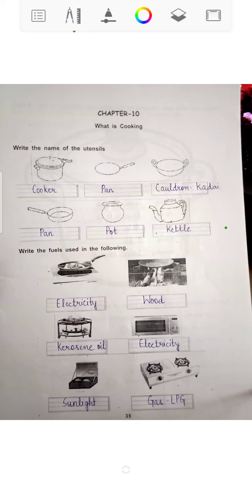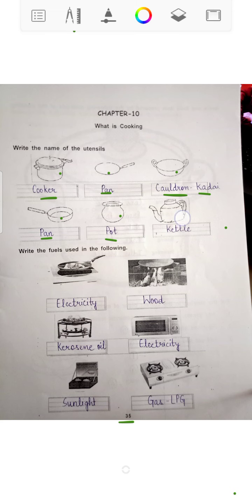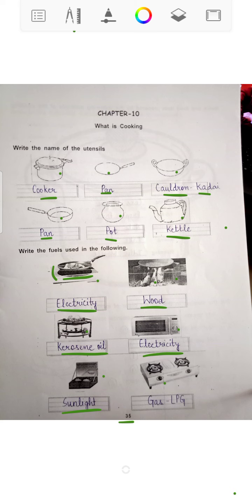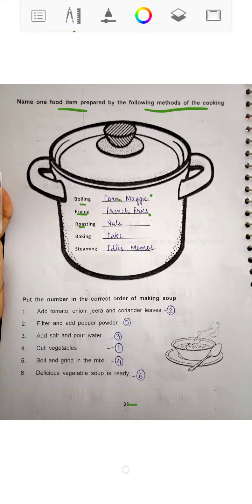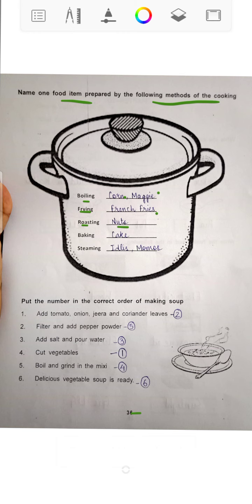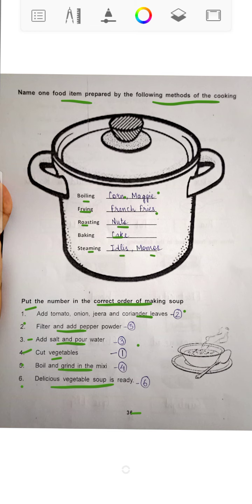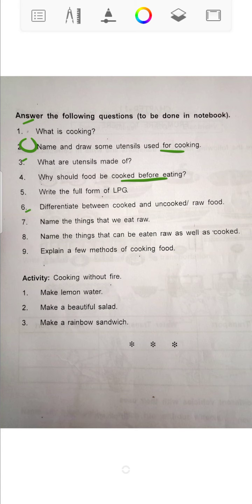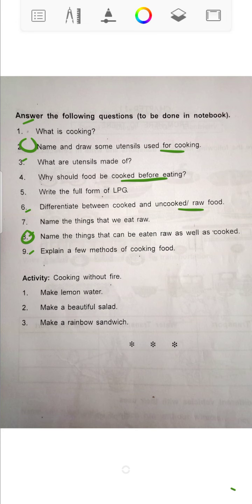Assignment book -35,36 and 37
what is cooking